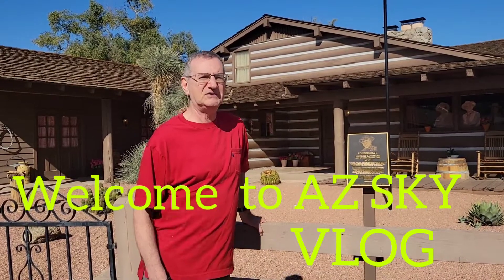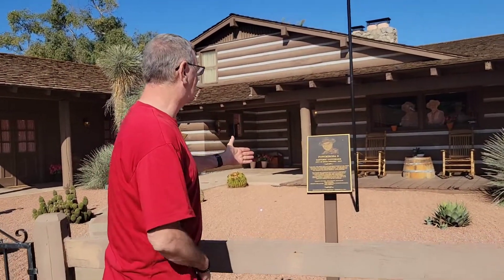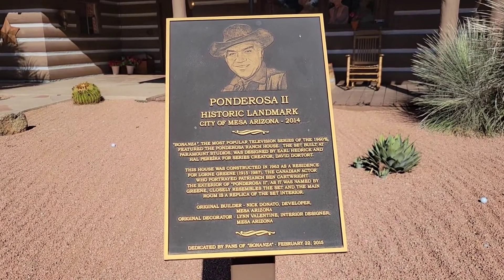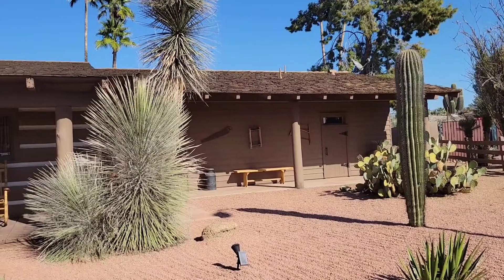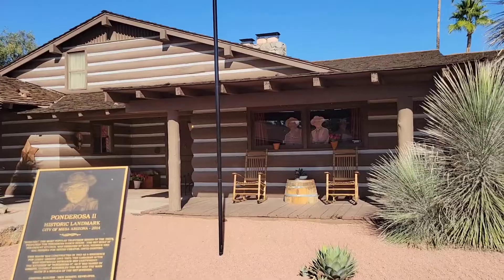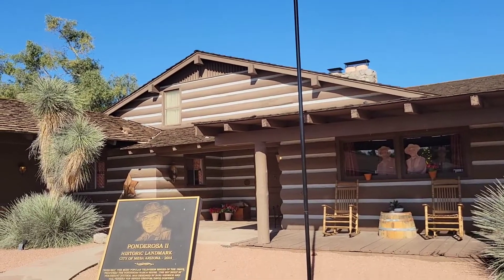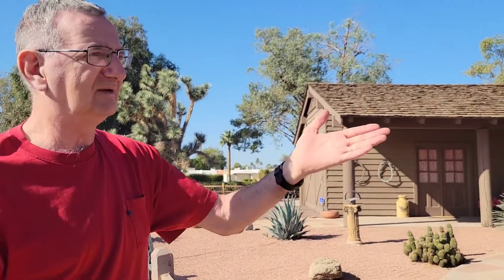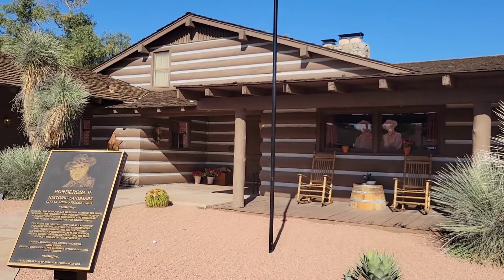THE HOUSE OF PONDEROSA II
Visiting the house of PONDEROSA  II